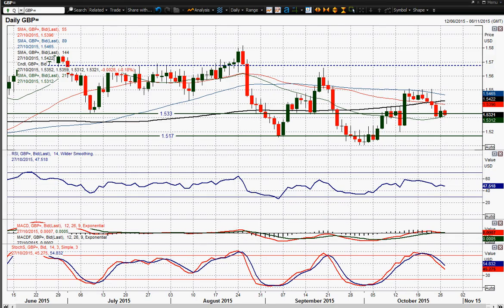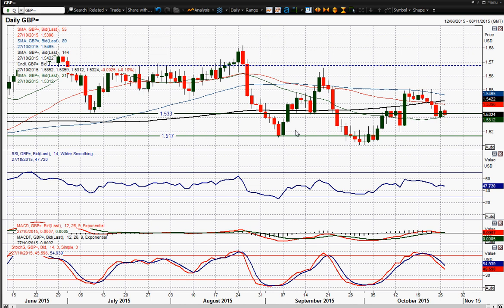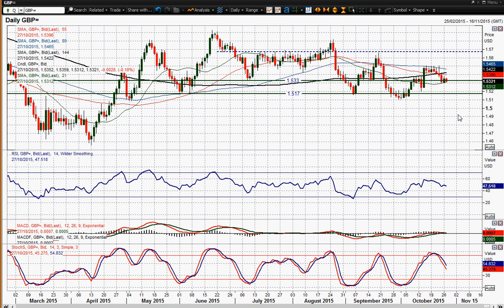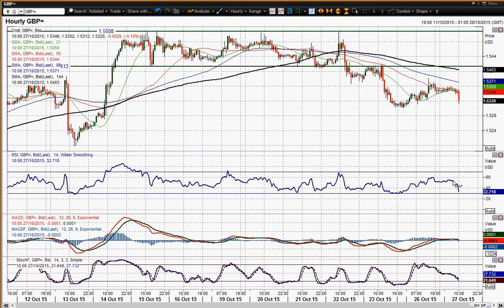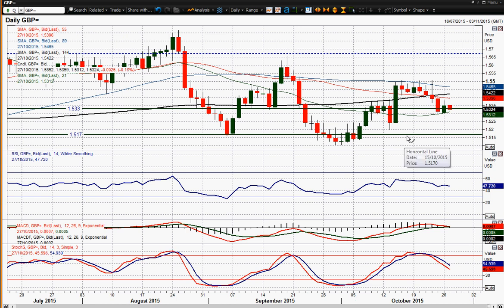GBP/USD 27/10/2015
Yesterday's rally on sterling has been hit by the GDP data, but how best to play Cable now? We take a look at the key levels.